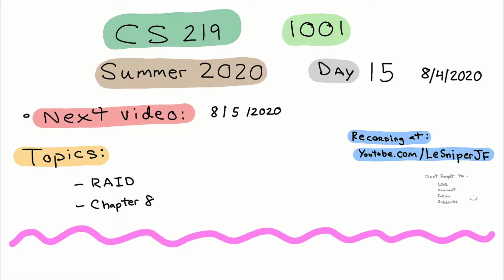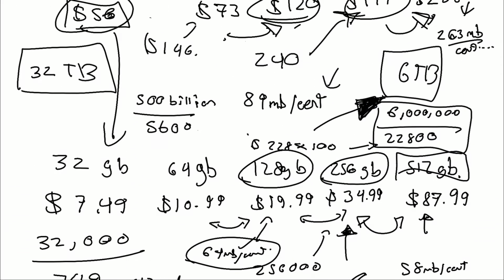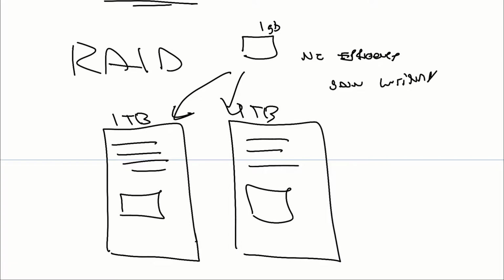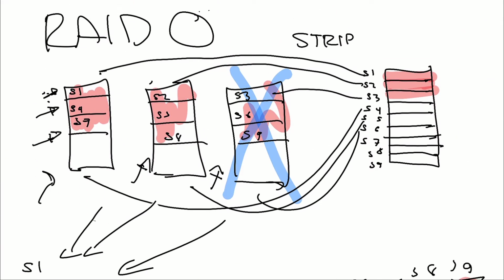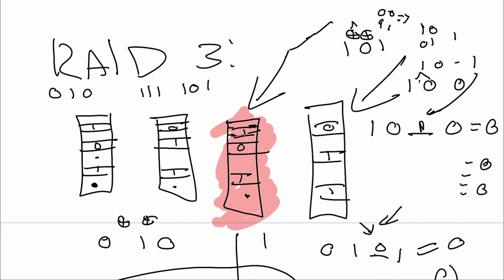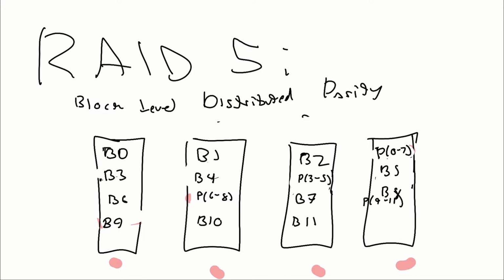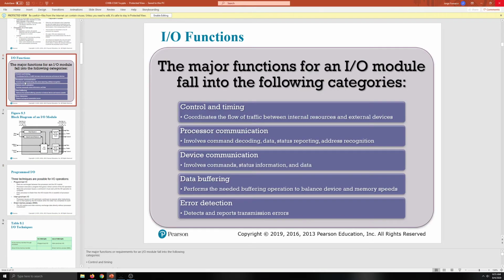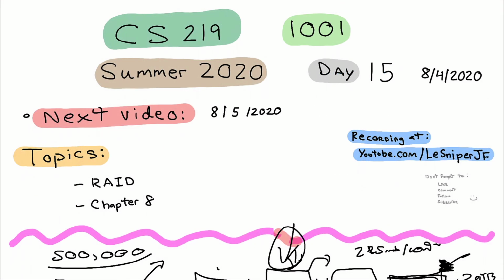CS 219 1001 Computer Organization: Summer III 2020 Day 15 Livestream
Note: For the chart at the 15 minute mark, the Y axis was Cost Per Bit and the X axis was size of drive in GB.

Topics:
- RAID 0 - 6
- Chapter 8